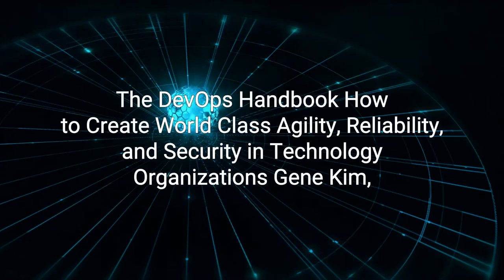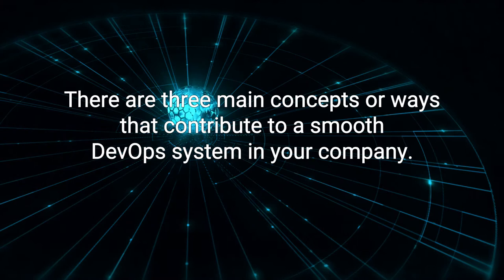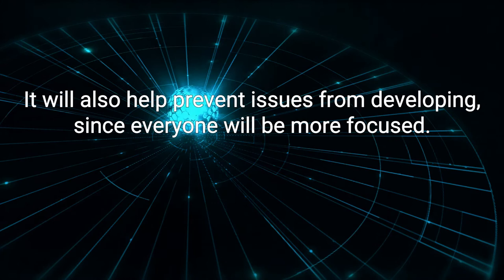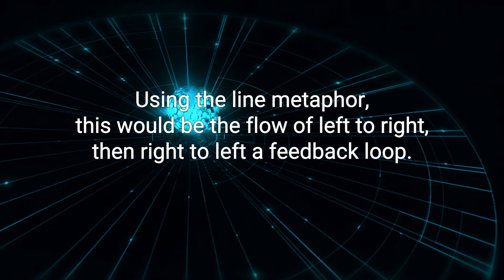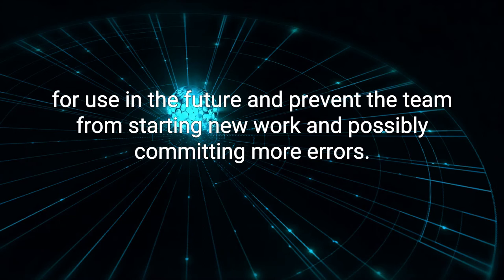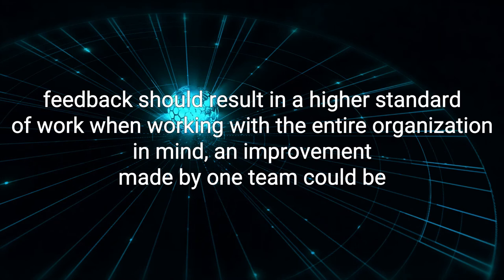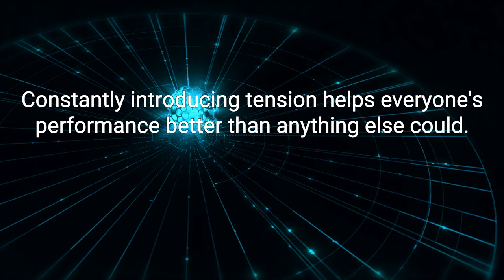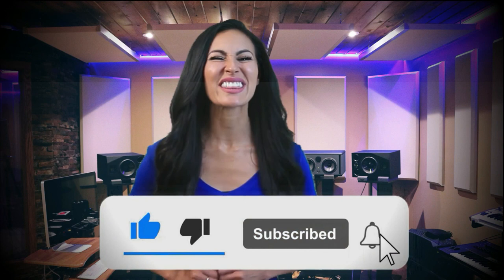The DevOps Handbook Best Audiobook Summary by Patrick Debois & John Willis & Jez Humble & Gene Kim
The DevOps Handbook by Patrick Debois & John Willis & Jez Humble & Gene Kim - Free Audiobook Summary and Review

This award-winning and best-selling business handbook for digital transformation is now fully updated and expanded with the latest research and new case studies!

Over the last five years, The DevOps Handbook has been the definitive guide for taking the successes laid out in the best-selling The Phoenix Project and applying them in any organization. Now, with this fully updated and expanded edition, it’s time to take DevOps out of the IT department and apply it across the full business.

Technology is now at the core of every company, no matter the business model or product. The theories and practices laid out in The DevOps Handbook are tools to be used by anyone from across the organization to create joy and succeed in the marketplace.

The second edition features 15 new case studies, including stories from adidas, American Airlines, Fannie Mae, Target, and the US Air Force. In addition, renowned researcher and coauthor of Accelerate, Nicole Forsgren, PhD, provides her insights through new and updated material and research. This expanded edition is a must-listen for anyone who works with technology.

The definitive guide to DevOps
This book is a worthy sequel to The Phoenix Project, a kind of novel that illustrated the principles of DevOps in a similar fashion that Goldratt's The Goal explained a generation ago the principles behind lean manufacturing and the theory of constraints. It used a fictional story to help the reader understand the "why" of DevOps and what a successful end state looks like. In The DevOps Handbook the same set of authors continue where they left off, this time explaining the "how" of DevOps, how the three Ways (flow, feedback, continuous learning) are implemented in practice. This book lets you see through the current hype around DevOps, much of it coming from tool vendors positioning their various "solutions" as silver bullet, putting the technology in its rightful place beside people and process. While in the Flow section there is plenty on continuous integration and continuous delivery (CI/CD) that for most people is what first comes to mind when they think of DevOps, since so much has been written about this elsewhere I don't think this is the most useful part of the book. To me the most valuable section, because it's not covered so well elsewhere, is the one on the principles of feedback, how information flows back from production environments to development via telemetry and A/B testing. But perhaps what is most useful and by itself makes this book more than worth its price are the various case studies from the companies with the most mature DevOps practices, what problems they were struggling with at first and how they got to where they are now. The book ends on a great note with the appendix, which elaborates on the lean principles on which the theoretical framework behind DevOps is built, a how to guide on "blameless postmortems", and an extensive list of references, most of them with URLs, so that the reader can drill down on all the subjects covered.

Did you love our upload of The DevOps Handbook by Patrick Debois & John Willis & Jez Humble & Gene Kim - Free Audiobook Summary and Review? You may want to listen to our previous audiobooks: